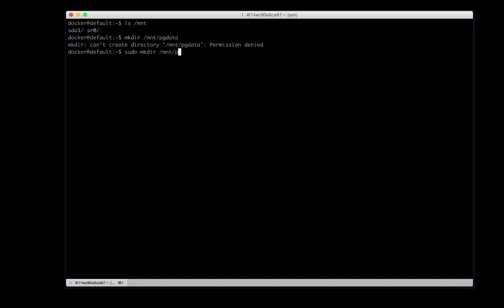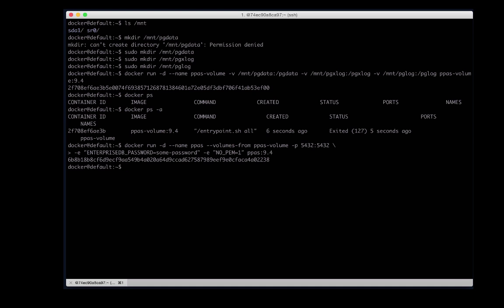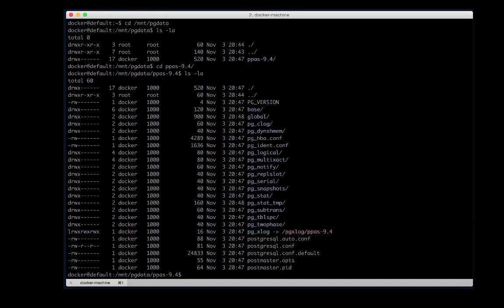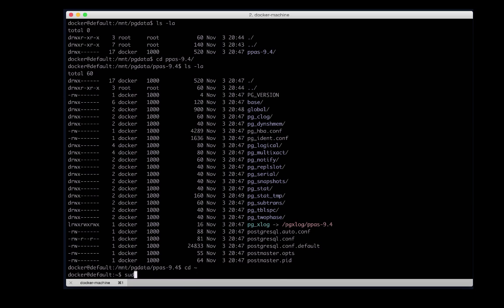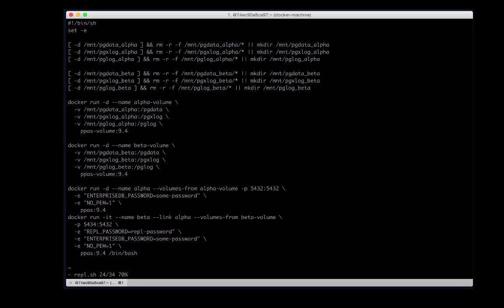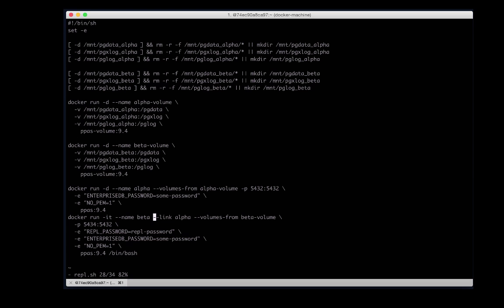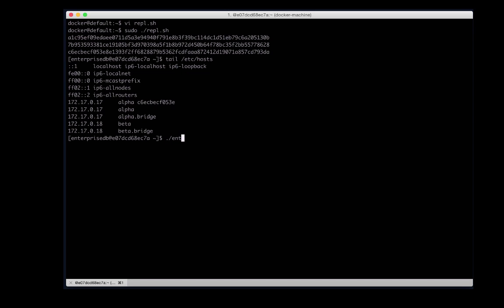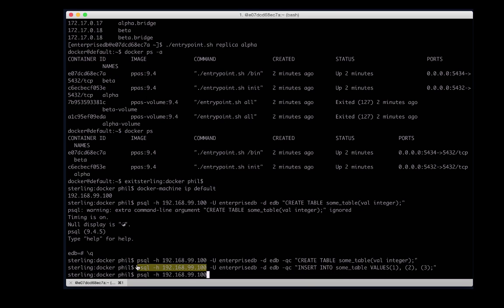Production-Ready Containers: Part 2 Volume Management and Replication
n this presentation, we will continue our discussion on production ready containers and will be exploring volume management and replication with EDB Postgres.